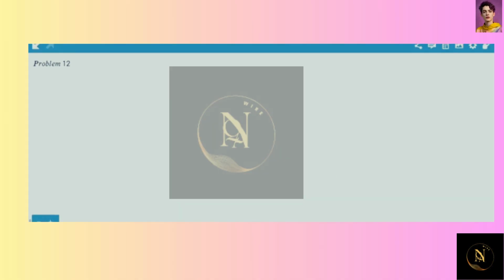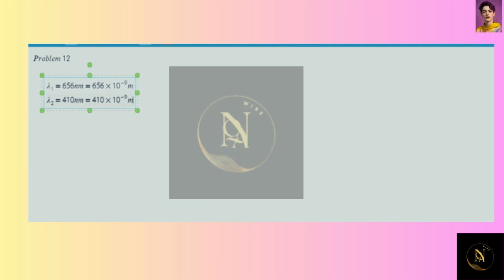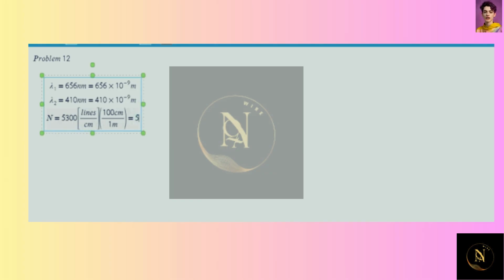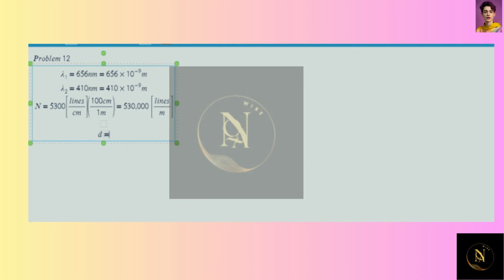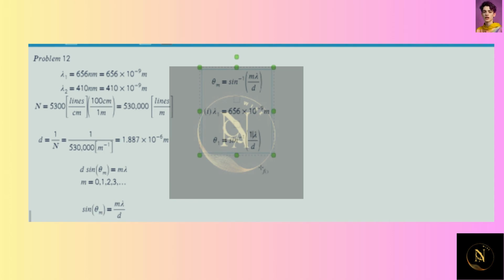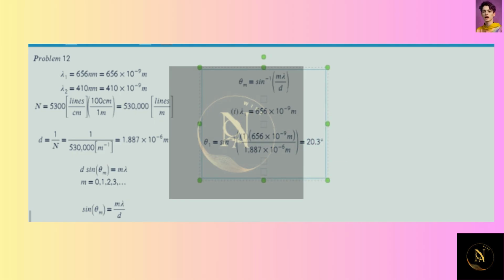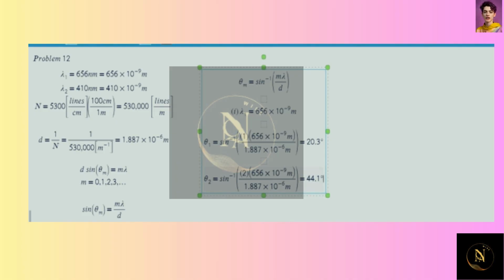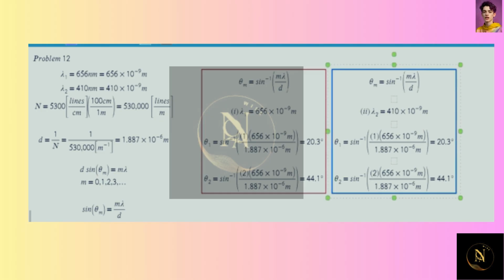Hydrogen light grating deflection Light of wavelength 656 nm and 410 nm emitted from a hot gas of hy